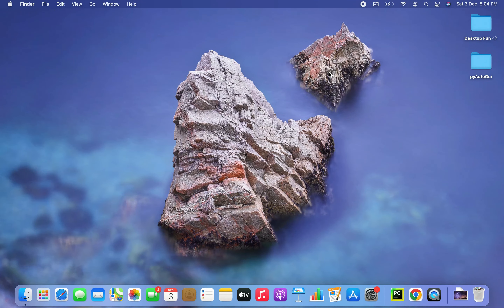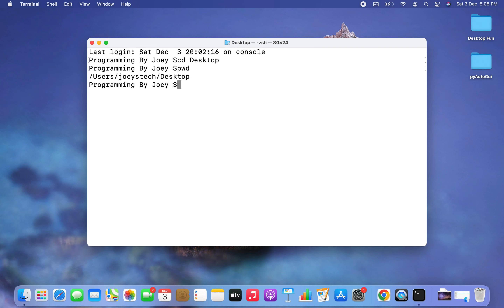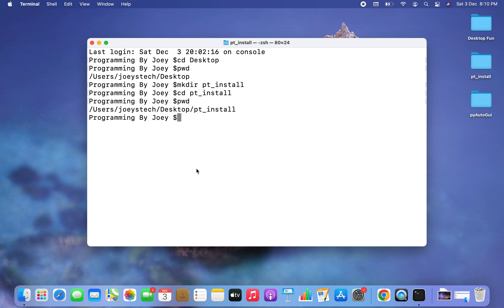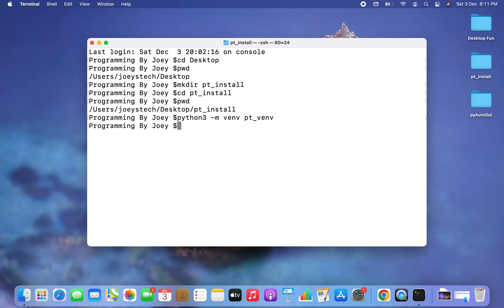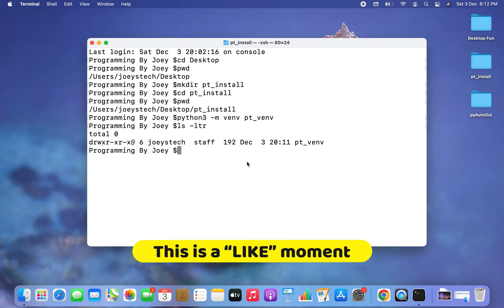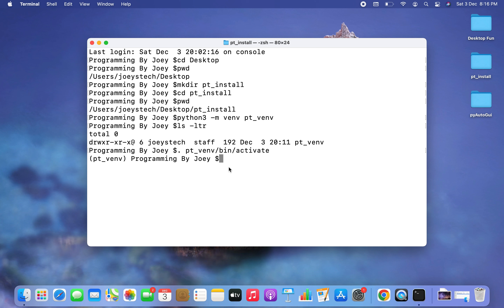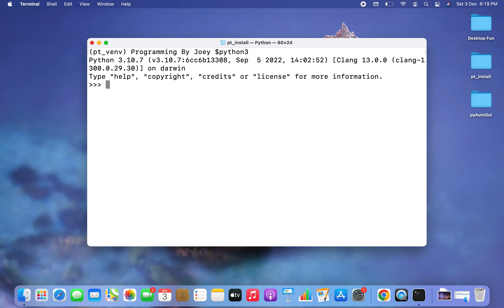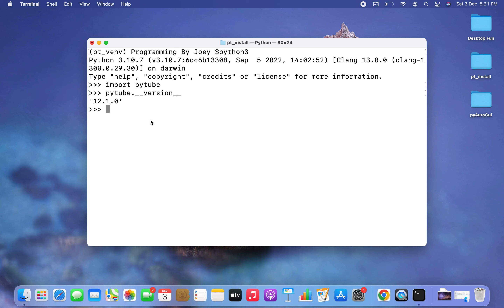How to install PyTube in Python 3.10 in less than 3 mins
By watching this video, you will learn to install the PyTube library in Python 3.10 in less than 3 mins on MacOs and Windows because PyCharm works the same on MacOS and Windows.

This video will teach how to create a python project folder first then a python virtual environment within it, activate the python virtual environment, and then install PyTube within it.

Finally, we will programmatically test the successful installation of the PyTube library in the python project as well.

PyTube library is used to download youtube videos programmatically using Python.